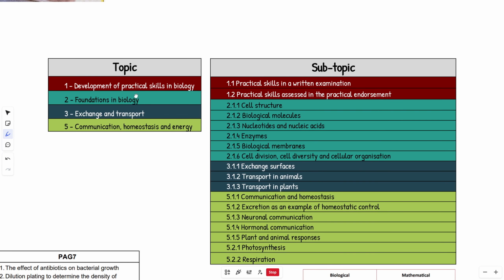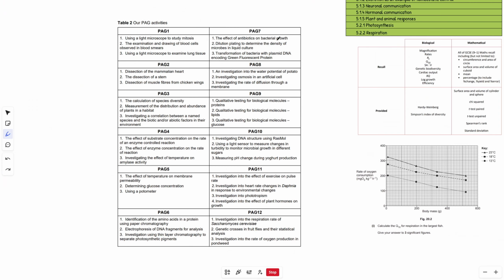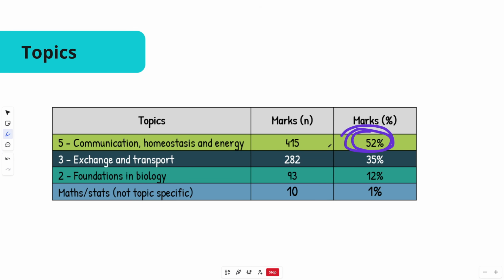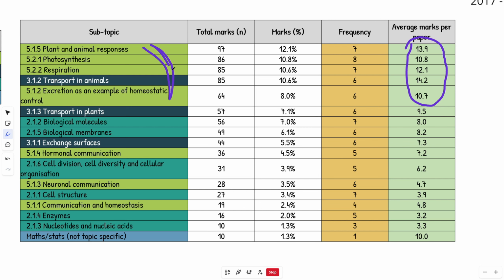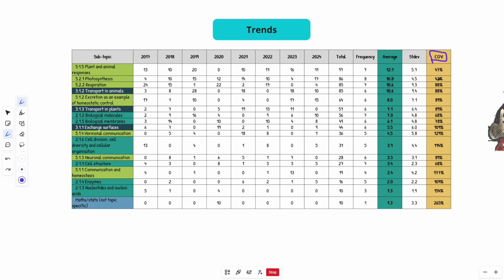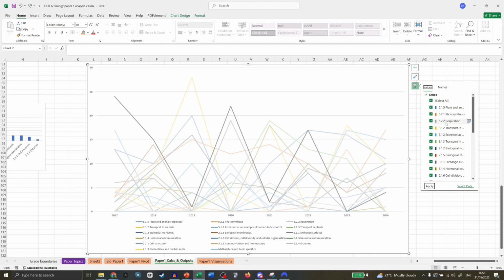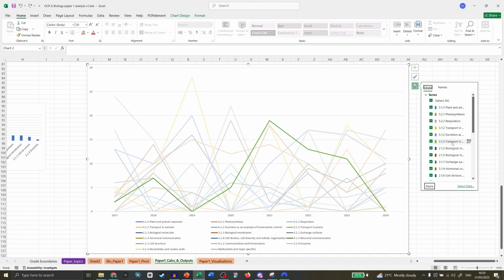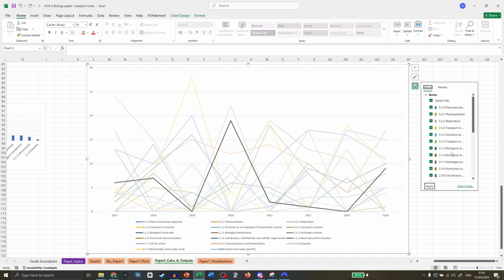Revise These Topics For A/A* in A Level Biology｜OCR A Biology Paper 1 2025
This video discusses the topics I recommend you focus on to boost your chances of achieving a higher grade (A/A*) in OCR A A-level Biology Paper 1 2025. I examine the frequency of different OCR A topics from past papers based on their raw marks and cover what the UMS grade boundaries were for each paper 1, from 2017 to 2024.

This video is for guidance only, I cannot predict the future, I'm just looking at patterns and data 🤓

📝 Paper 1 topics:

2 - Foundations in biology:
2.1.1 Cell structure
2.1.2 Biological molecules
2.1.3 Nucleotides and nucleic acids
2.1.4 Enzymes
2.1.5 Biological membranes
2.1.6 Cell division, cell diversity and cellular organisation

3 - Exchange and transport:
3.1.1 Exchange surfaces
3.1.2 Transport in animals
3.1.3 Transport in plants

5 - Communication, homeostasis and energy:
5.1.1 Communication and homeostasis
5.1.2 Excretion as an example of homeostatic control
5.1.3 Neuronal communication
5.1.4 Hormonal communication
5.1.5 Plant and animal responses
5.2.1 Photosynthesis
5.2.2 Respiration